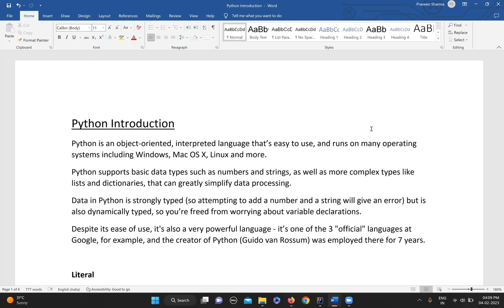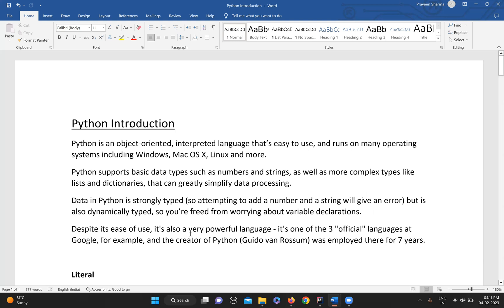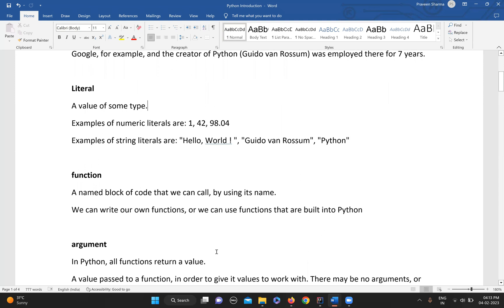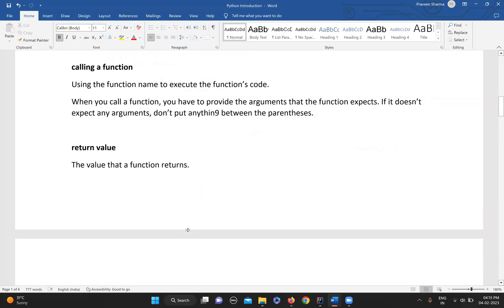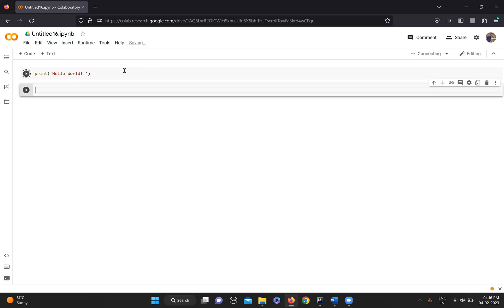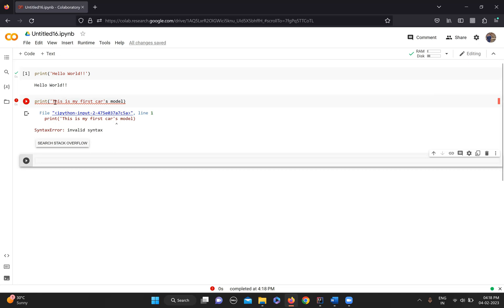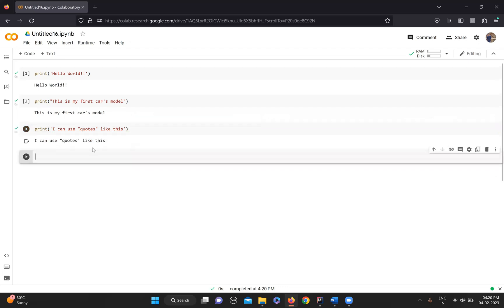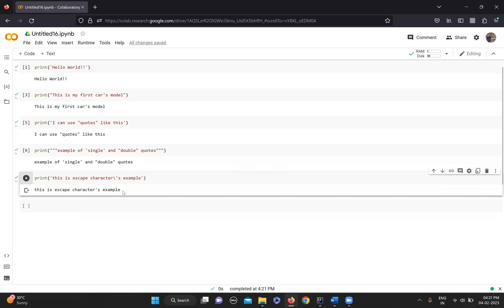Python for Beginners | 2.Introduction | Data Engineering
Hello Viewers,